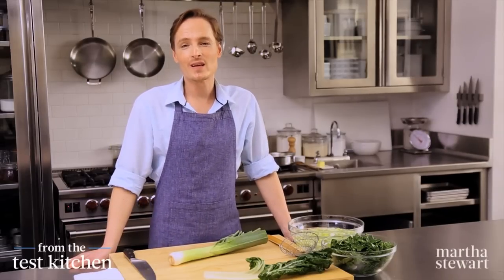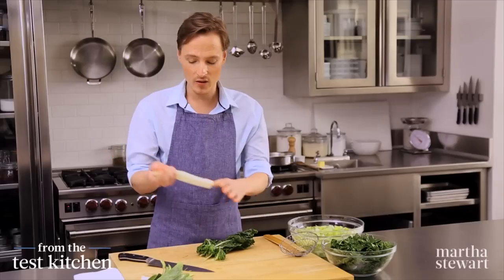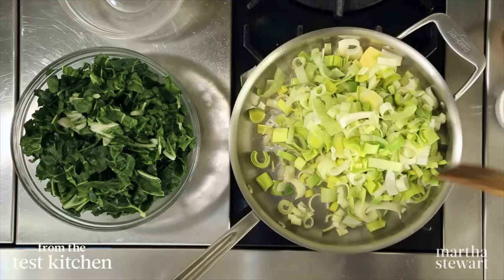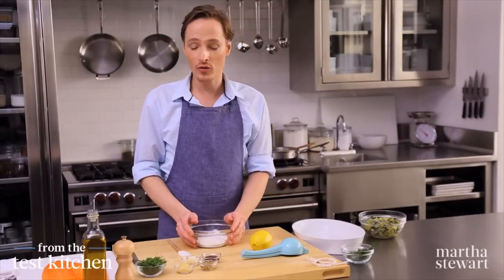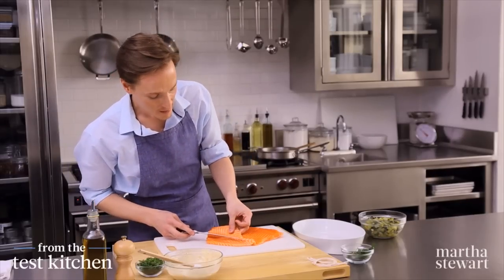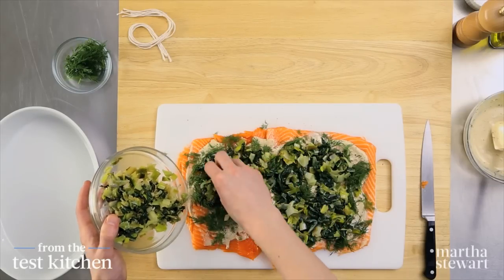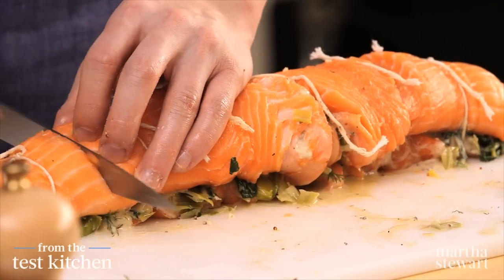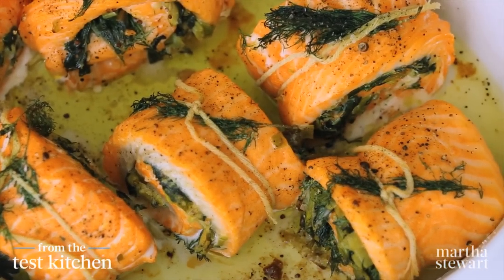Rolled Stuffed Salmon with Leeks and Swiss Chard - From the Test Kitchen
A spring celebration calls for a dish that’s both pretty and delicious. Whether it’s Easter lunch or dinner or a gathering in honor of the season’s much anticipated first warmer days. Bundles of salmon spiraled with sauteed Swiss chard and leeks make an impressive presentation. The individual portions are easy to assemble and easy to serve at a buffet.